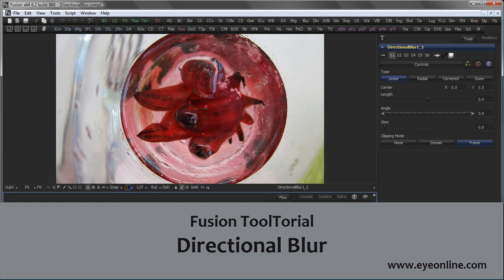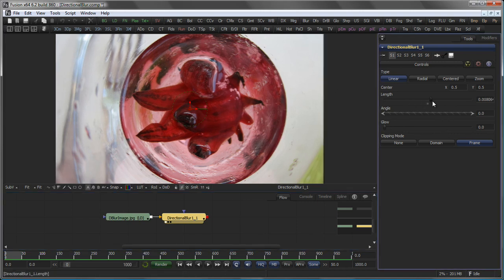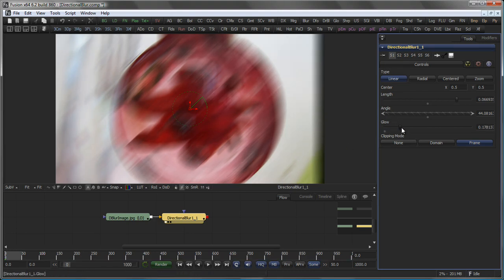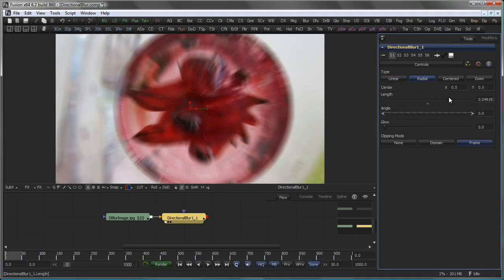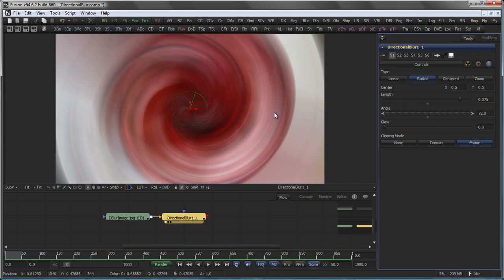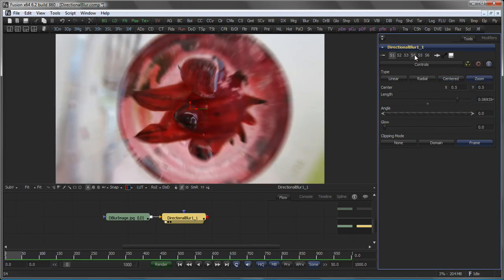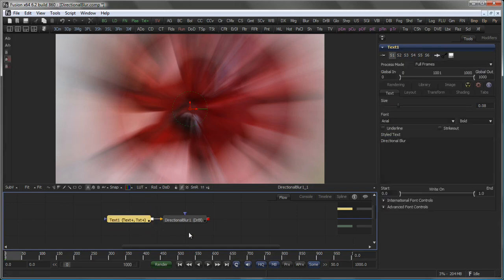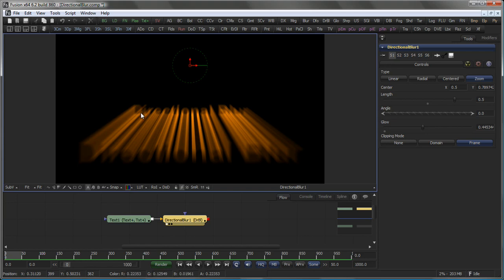eyeon Fusion - DirectionalBlur ToolTorial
Explaining Fusion's DirectionalBlur tool.